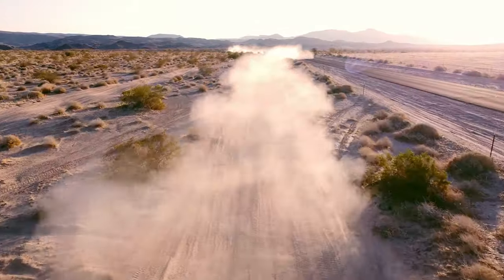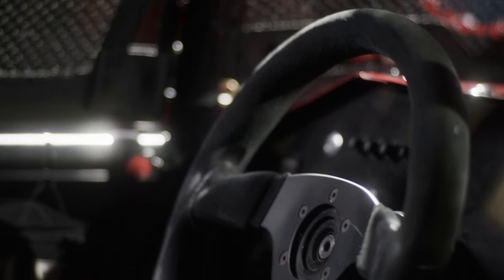Jim Beaver 2021 Season Launch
Parker, Arizona native and second-generation off-road racer Jim Beaver launches his new 2021 race program with a new championship proven car and a new attitude. After years of being focused on building his career as a media personality, Jim is now re-focused on his true passion of off-road racing. With input from his father, off-road legend Dan Beaver, and the support of his team and sponsors, Jim kicks off the season on his home track at the BITD Parker 250. Watch as Jim takes on the stacked field of UTV racers in the Best in the Desert series and the famed Mint 400 to prove he is still a top off-road racer.

Produced by Mad Media
Directed by The Martelli Brothers